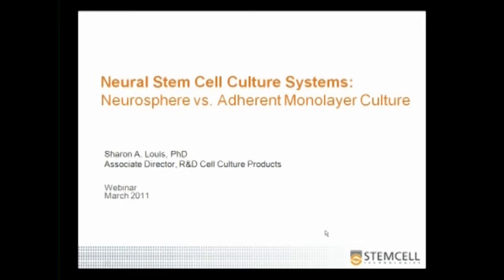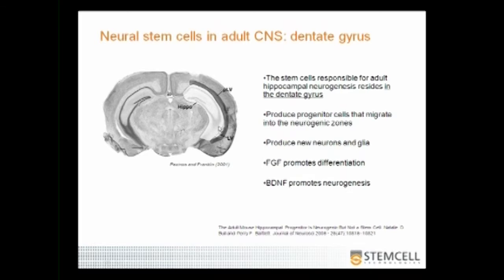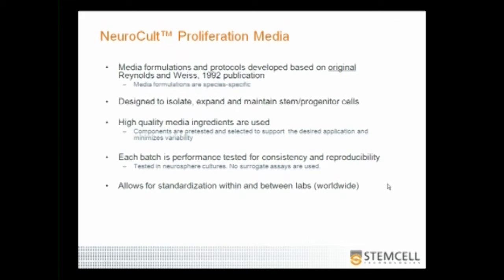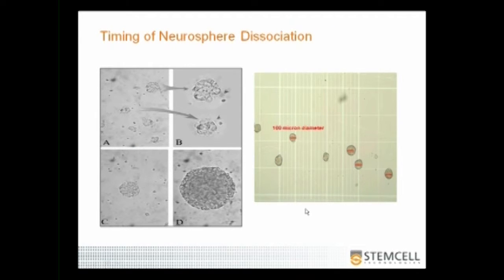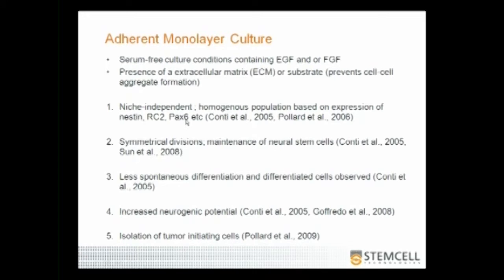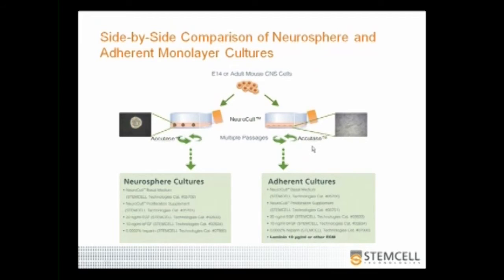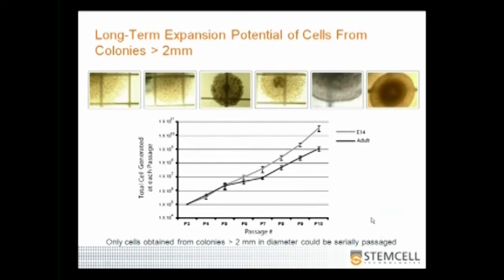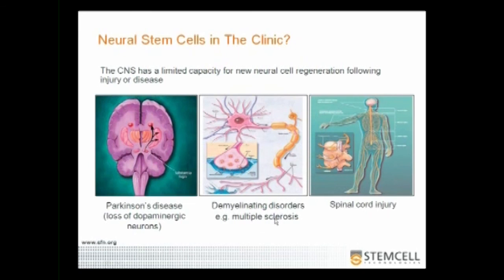Neural Stem Cell Culture Systems - Neurosphere vs. Adherent Monolayer Culture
This webinar video will provide an overview of the neurosphere and adherent monolayer methods to culture neural stem and progenitor cells. Technical aspects and details associated with performing each of the culture methods will be discussed.